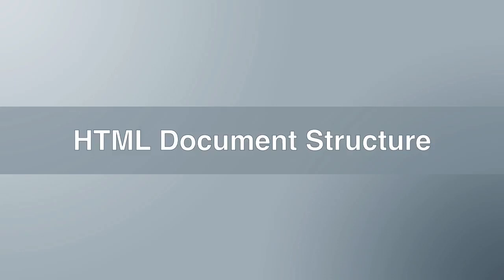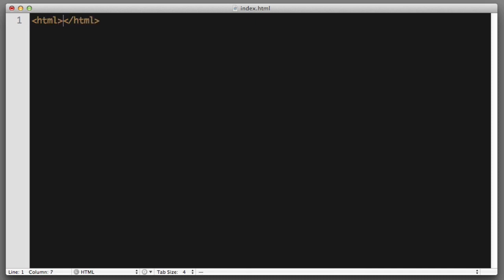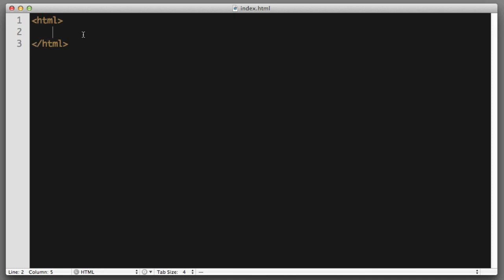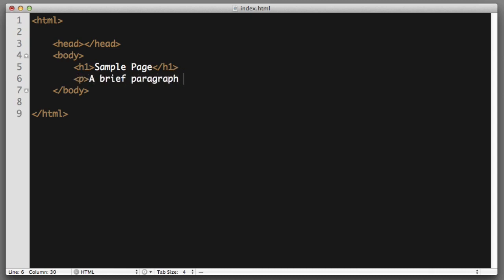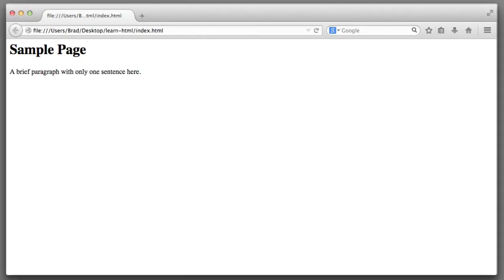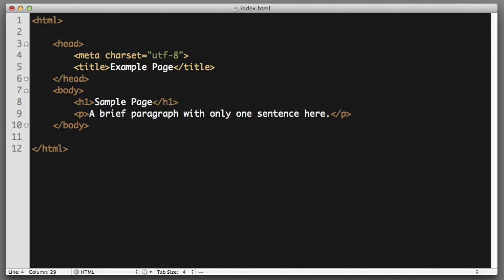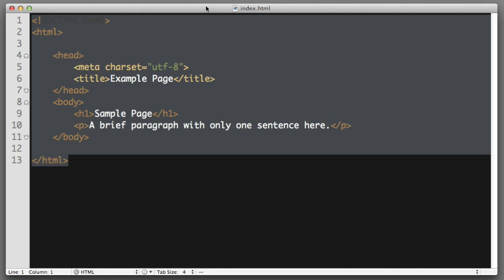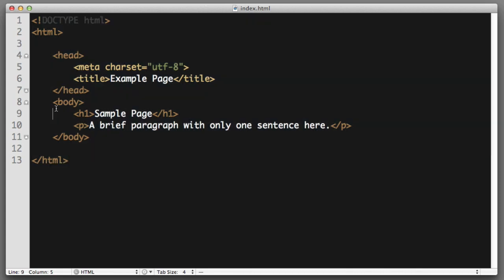6 HTML document structure